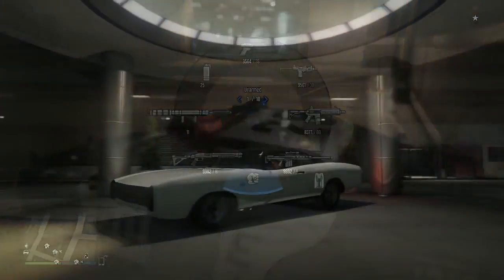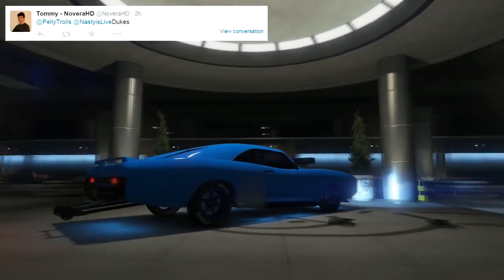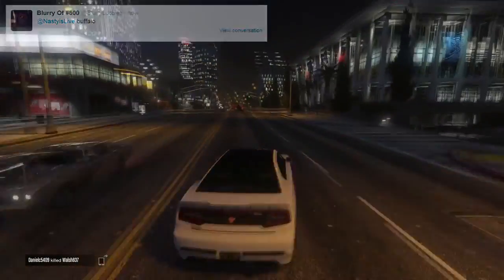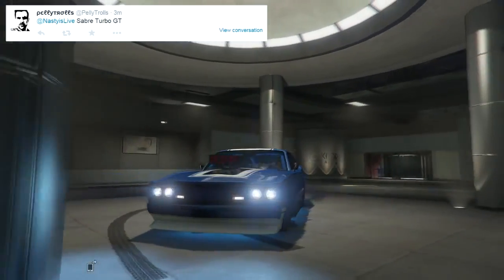GTA5 Online: GTA 5 "Best Cars To Customize" In Los Santos Customs (GTA 5 Tips And Tricks After 1.32)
This is a  GTA 5 "Best Cars To Customize" Video that works on Patch 1.28 and Patch 1.24 for Next Gen + Last Gen systems!

GTA 5 Online: Best Car Customizations "Best Cars To Customize" (GTA 5 Best Cars To Customize) EP1

GTA 5 Online: "Best Cars To Customize" In Los Santos Customs! (GTA V Car Customization Guide)

GTA 5 Online : "Best Cars To Customize" In Los Santos Customs (GTA 5 Tips And Tricks)